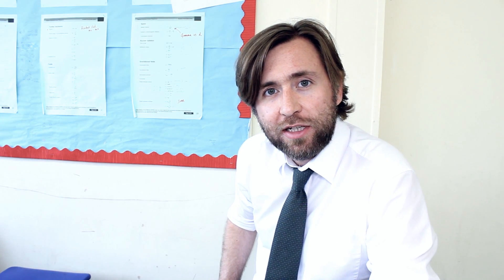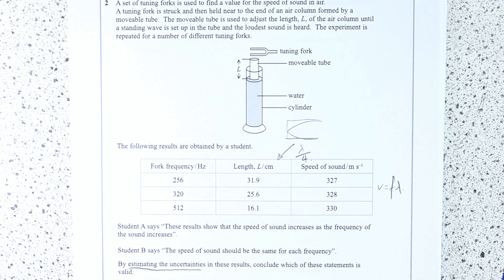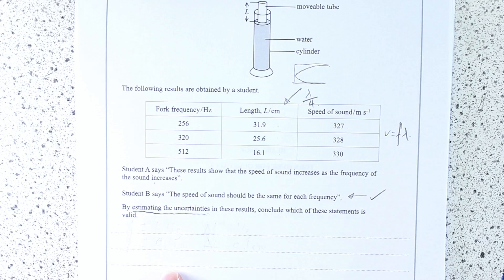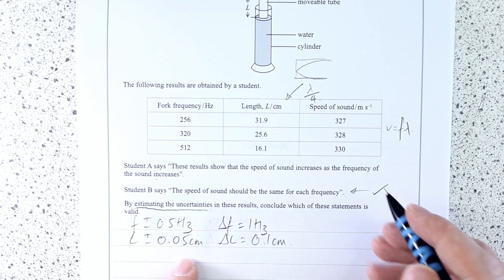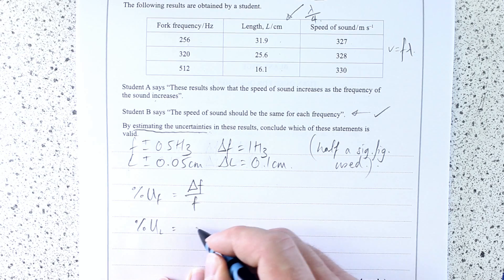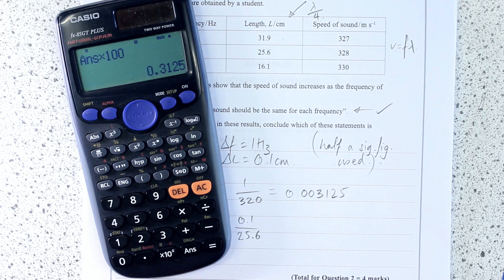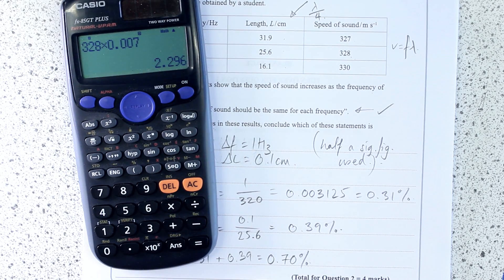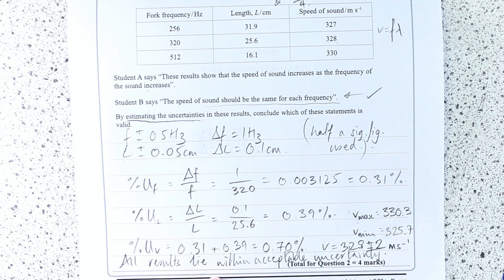Estimating and Uncertainties - General and Practical Principles of Physics - Edexcel A Level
This question asks you to estimate and then compound the percentage uncertainties for a set of readings in an experiment to calculate wavespeed, then make a statement to justify a student's conclusion.